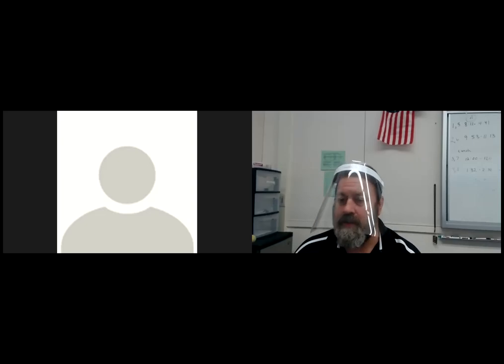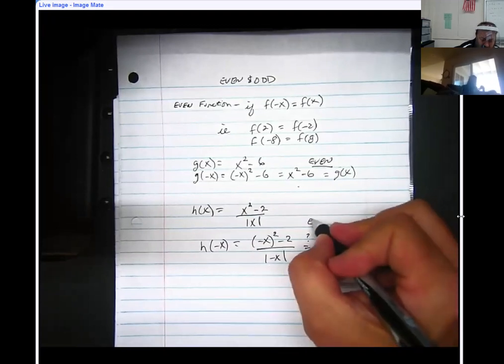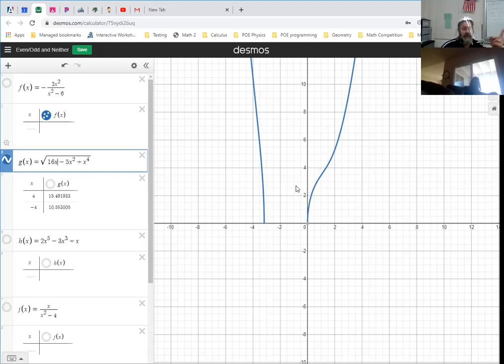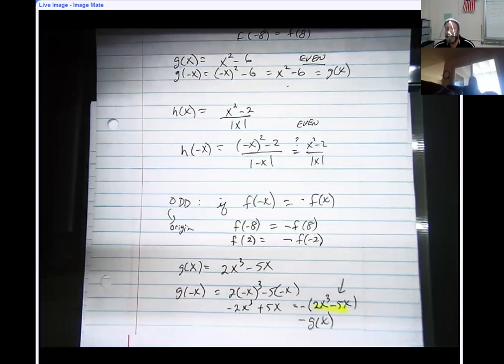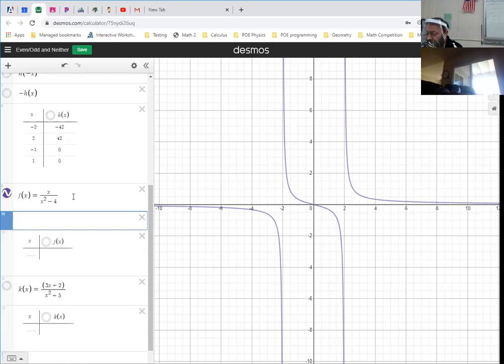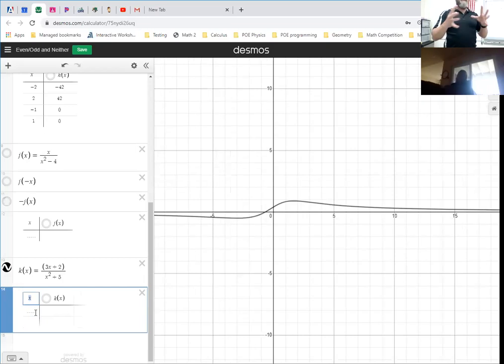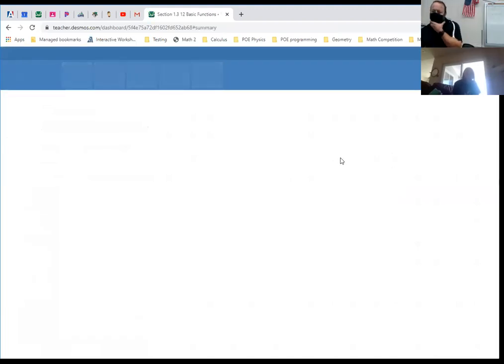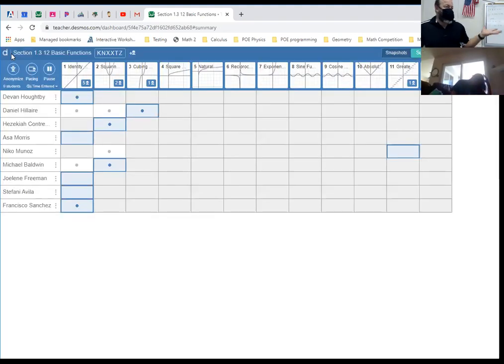Even and Odd Functions